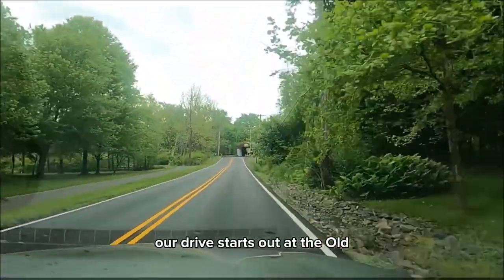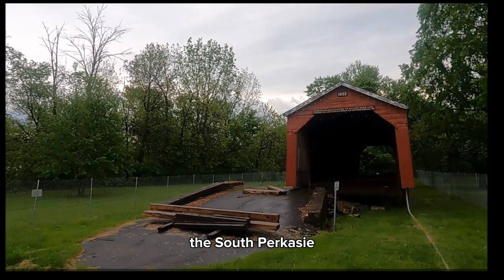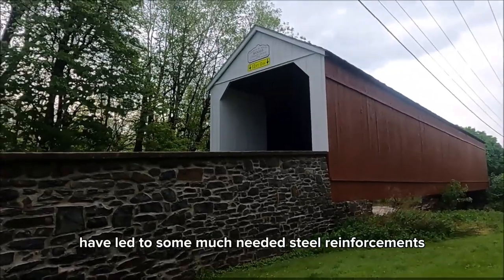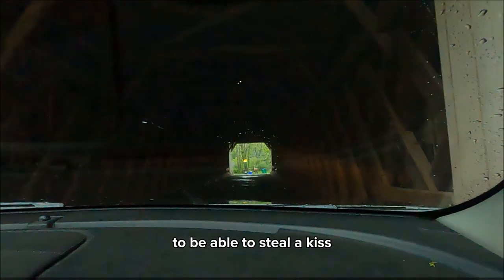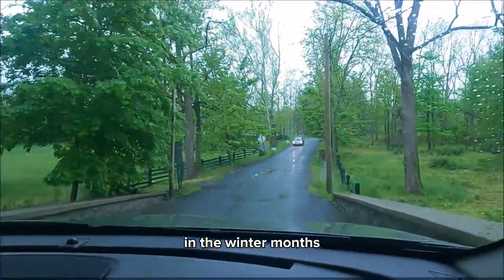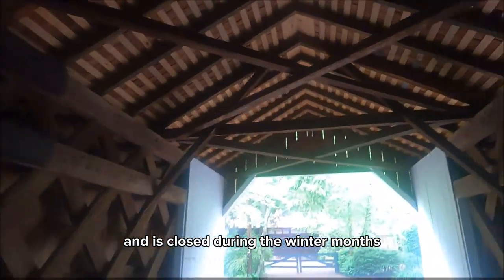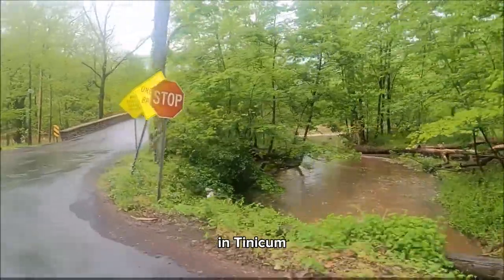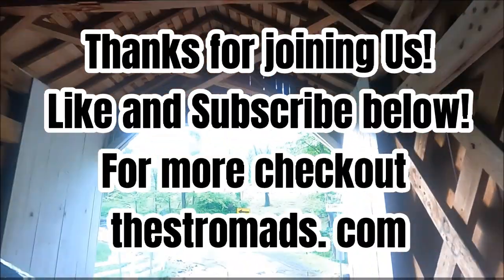Covered Bridges of Bucks County, PA Roadtrip.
Join Robb and Maureen aka @TheStromads as they tour 9 Bucks County, PA covered bridges.

You will not only see some great scenery, you will learn about the covered bridges in Bucks County and some interesting facts about covered bridges in general.

With their unique stories and great locations will be sure to enjoy this video.

Be sure to join our newsletter for exclusive content and money-saving tips!